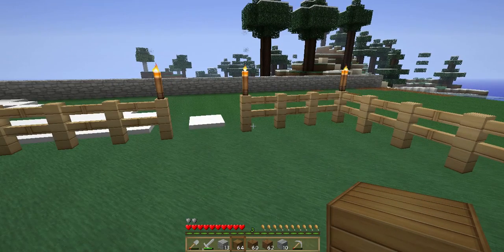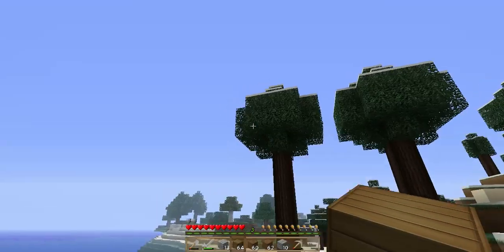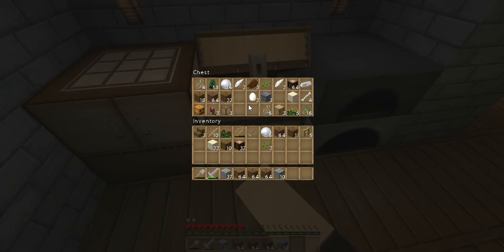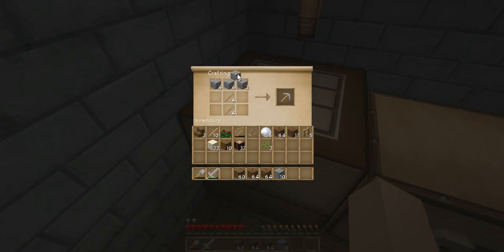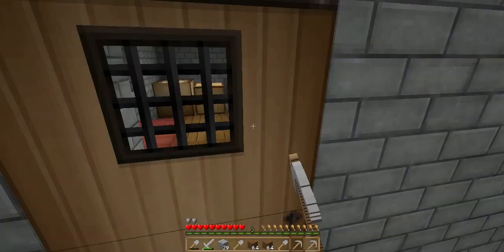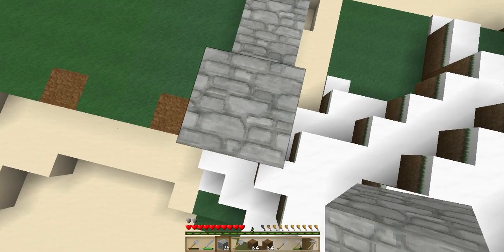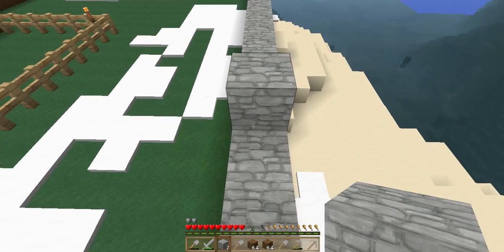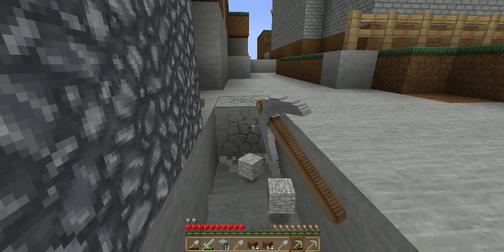Shafer Plays: Minecraft - Episode 9: Wall Foundation and Exploration!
I hope you guys enjoyed this episode of Shafer Plays: Minecraft! In this episode we went on a bit of a tour around our newly created field-like area outside our castle and I started the first part of a wall to protect our Island from unwanted intruders! If you enjoyed the video be sure to subscribe to keep up to date with the episodes to come, be sure to click the like button and favorite if you really enjoyed it, and leave some feedback in the comments, it helps alot!